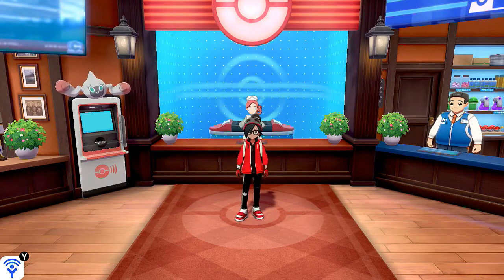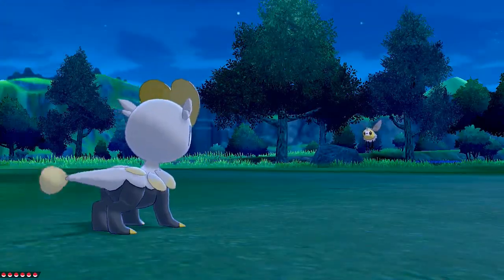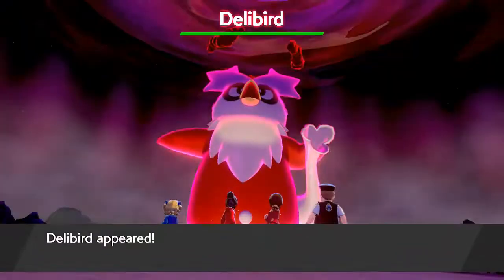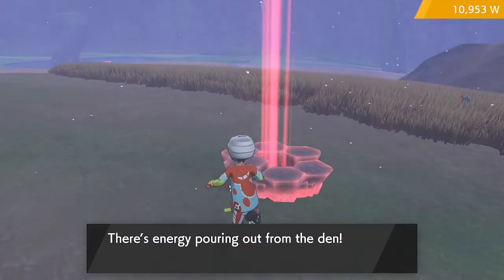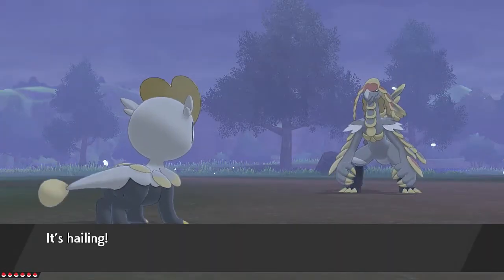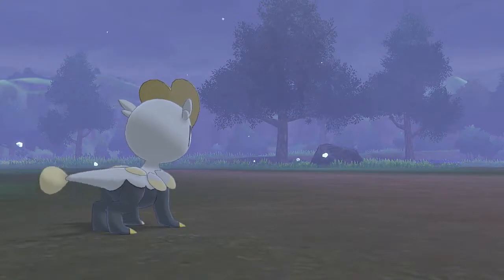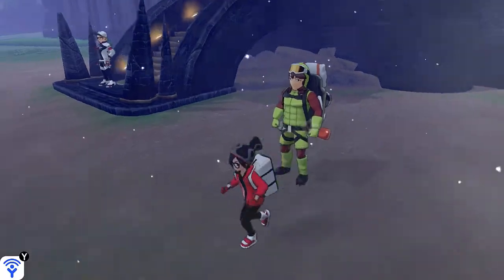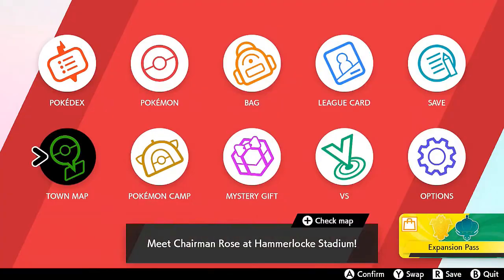Pokemon Sword / Shield Walkthrough Part 15: Wild Area Returns!